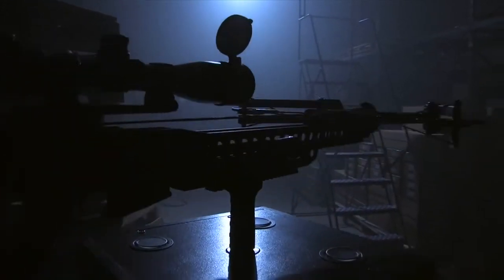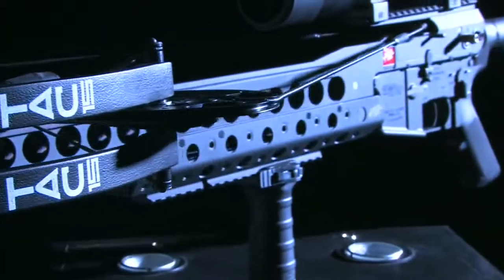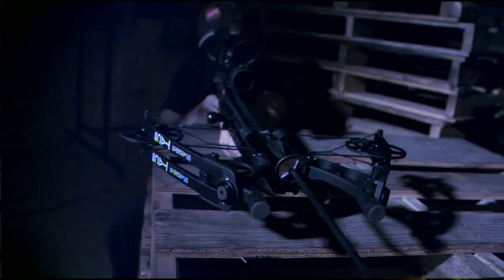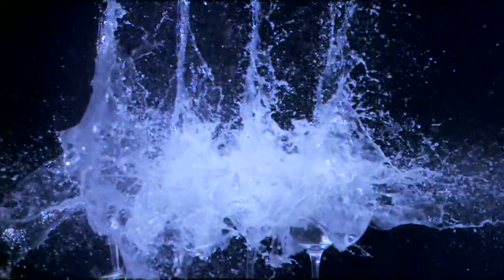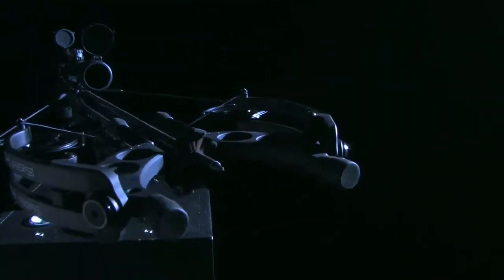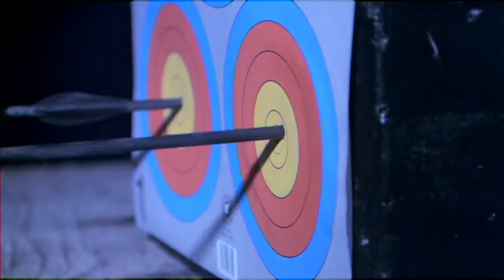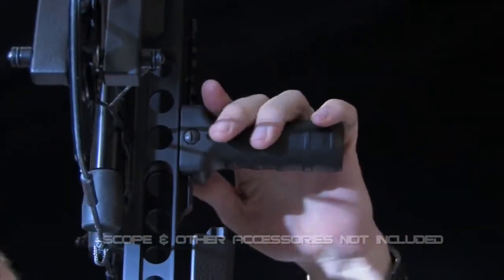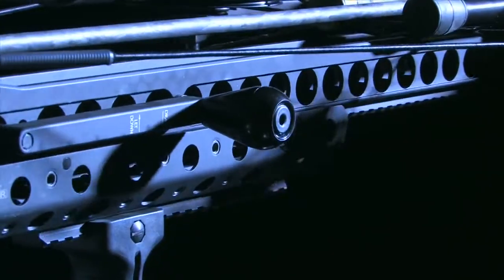PSE Tactical Assault Crossbows TAC15, TAC10, TAC15i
PSE presents the all new TAC Series. In response to many of your comments here on YouTube, we've updated the TAC 15 and decided to add 3 similar crossbows that should answer 90% of what you were asking for after seeing the old design. Also, we remade the video in HD. Enjoy!